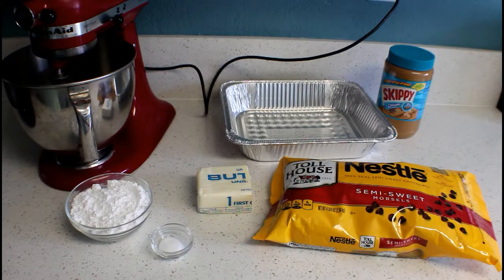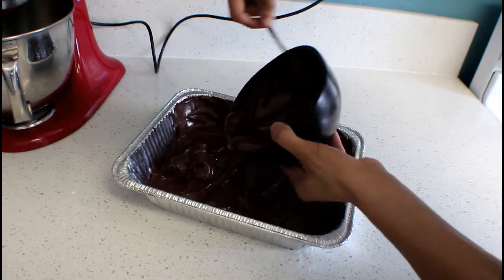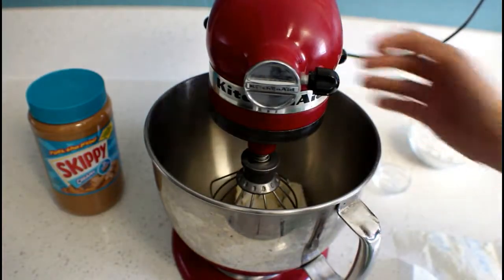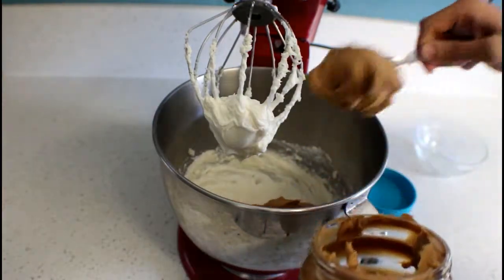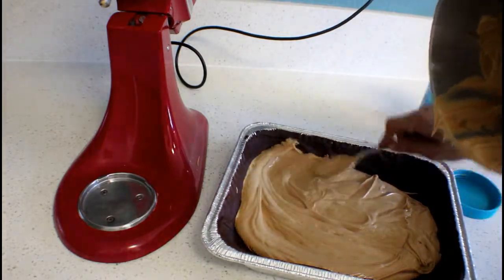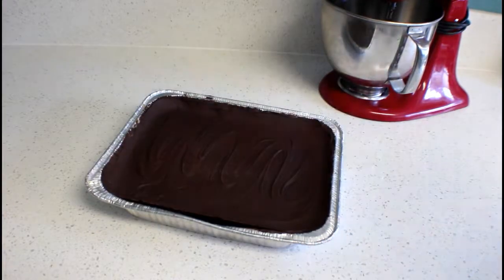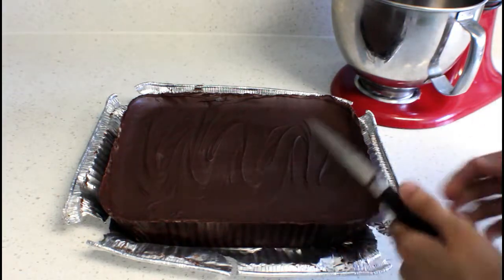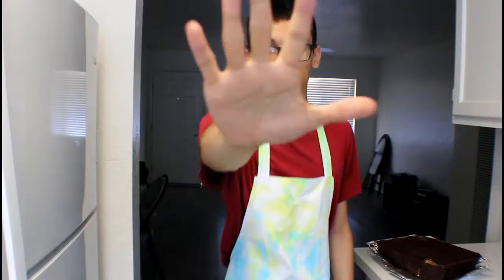Can We Make It Big! Giant Peanut Butter Cup - My Small Kitchen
Hey everyone! Today we made a giant peanut butter cup! When I was finished with this it came out to a whopping 6 pounds!